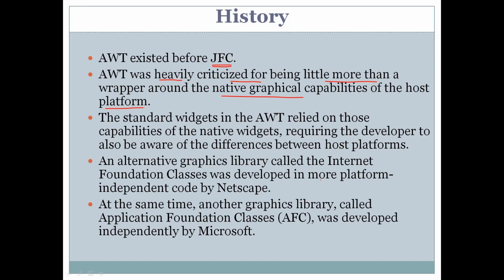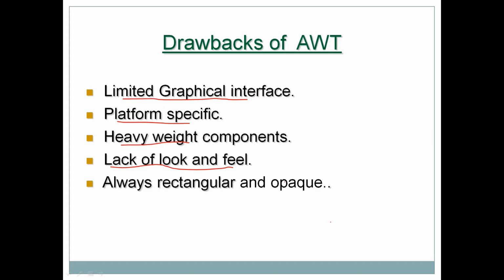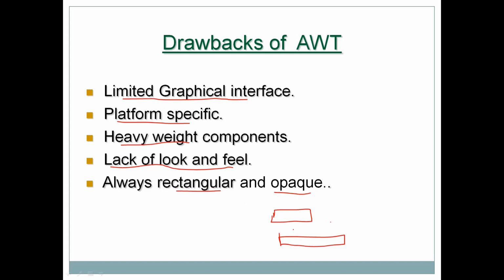Adv Java session 13 Java foundation classes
Java foundation classes